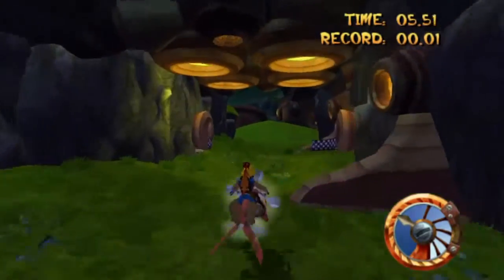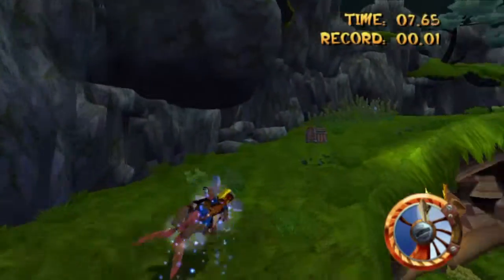Platinum Purgatory - 7 - Precursor Orb Currency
My first guest and I discuss the intricacies of Precursor Orb inflation. And we find a burried truth.